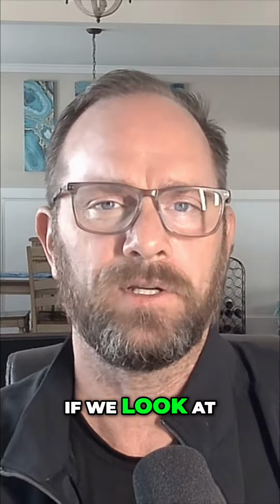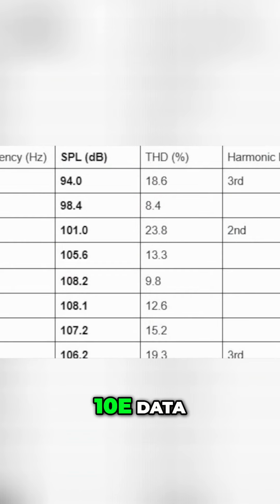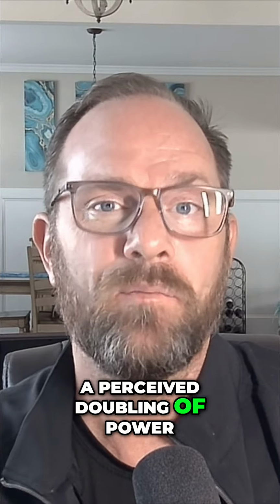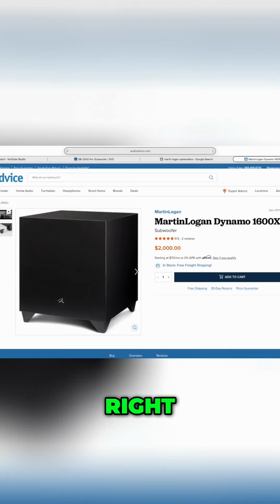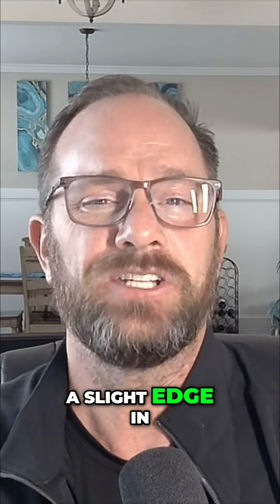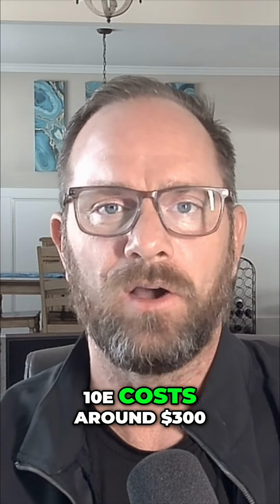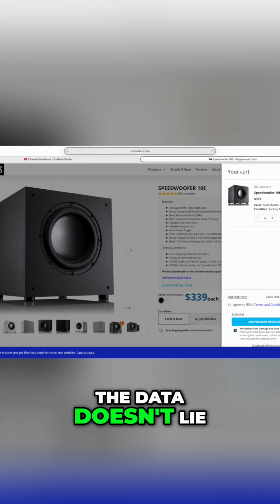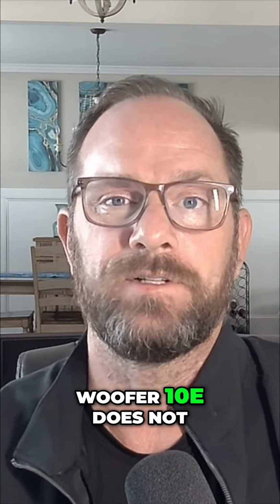RSL Subwoofer: Unbeatable Value & Performance!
The $300 RSL Speedwoofer 10E outperforms more expensive subwoofers like the SVS SB-2000, delivering louder and cleaner bass. See how it holds its own against 15-inch monsters!
see the full video !